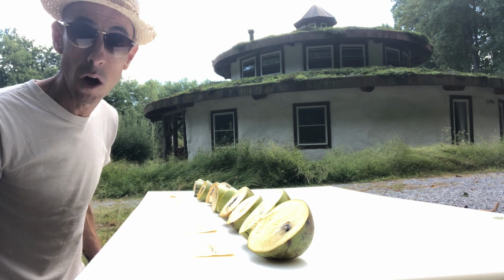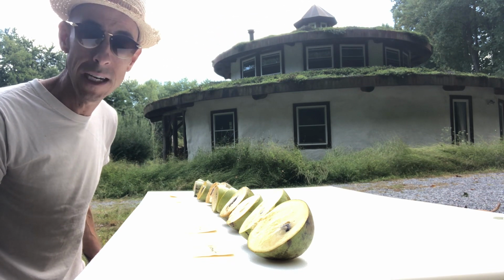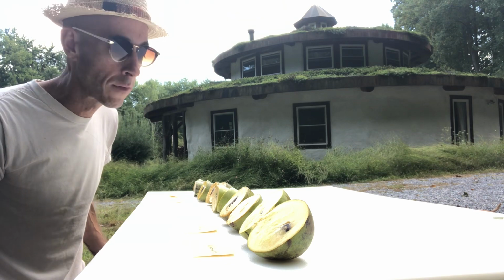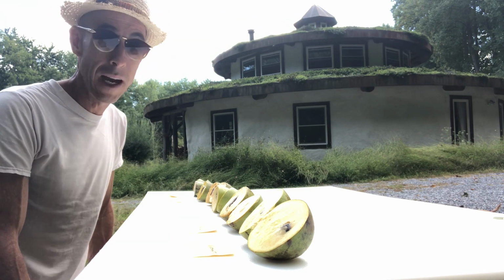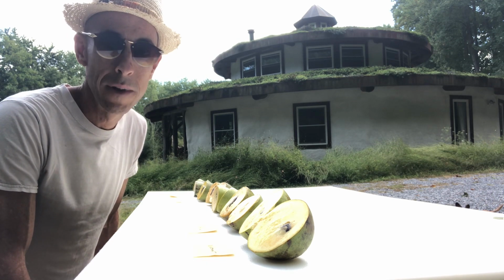Paw Paws - Talking Cultivars - Choosing a Good Tree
New Online Course - For the Love of Paw Paws

Upcoming Session is about Choosing a Good Paw Paw Tree

Join the Growing Paw Paw Community and make your life more Fruitfull!

Michael Judd